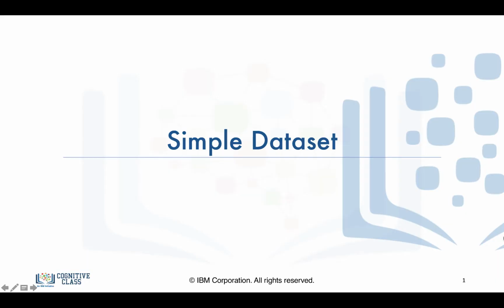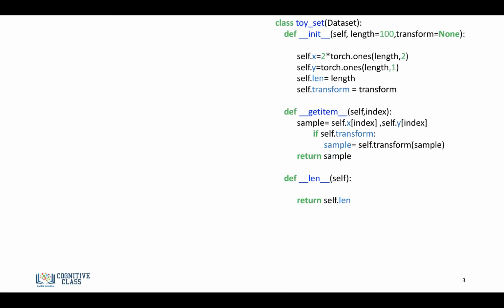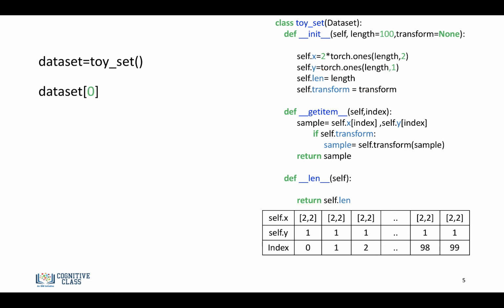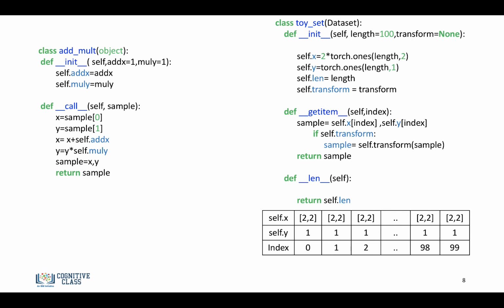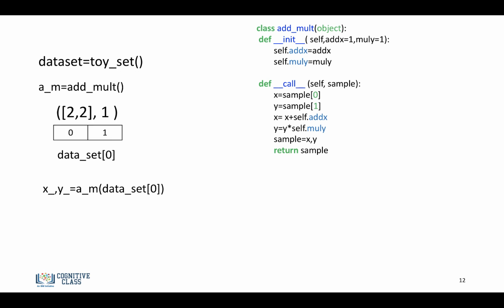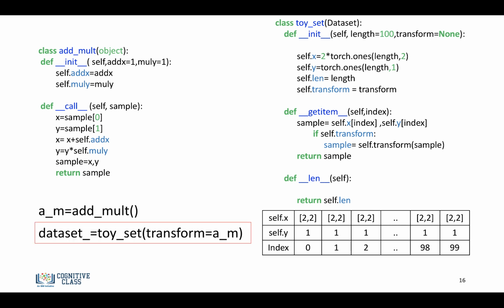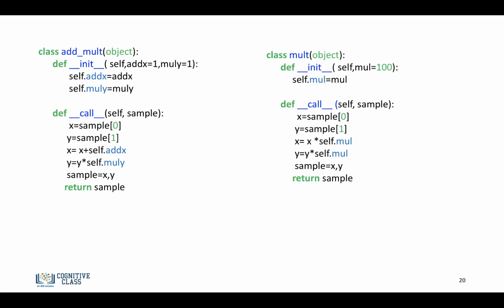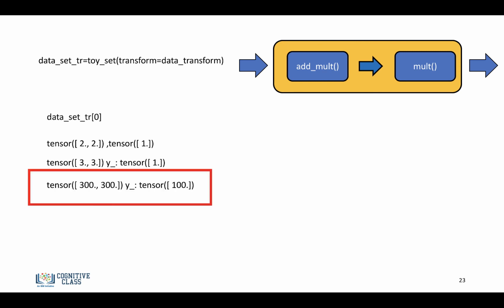1.3 Simple Dataset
Table of Contents:

00:00 - Simple Dataset
00:09 -
04:27 - Transforms Compose
04:30 - Transforms Compose
04:36 -